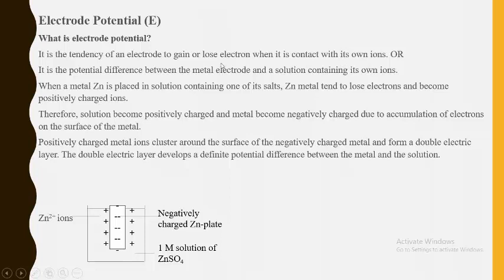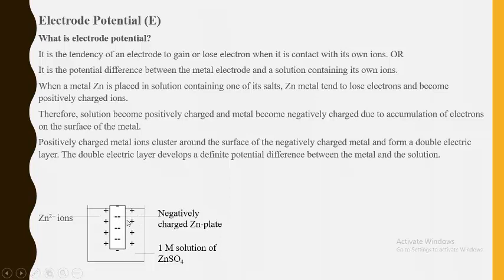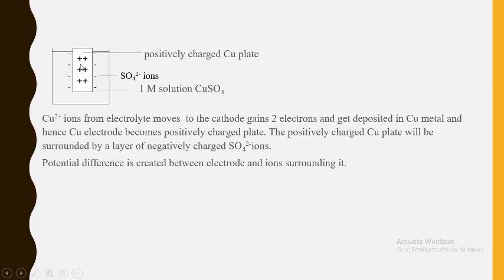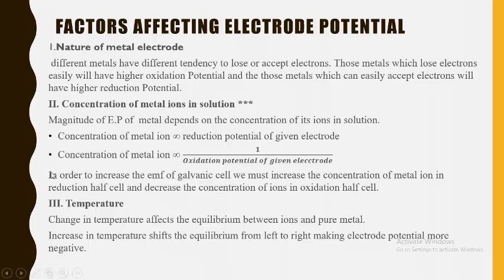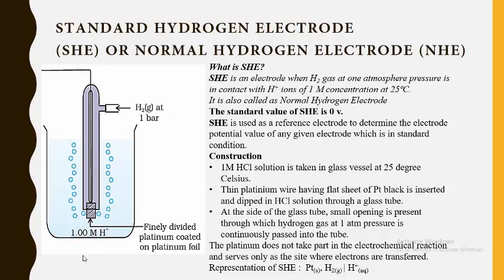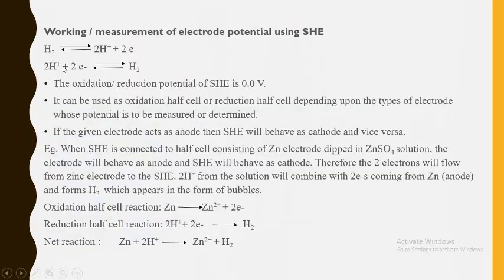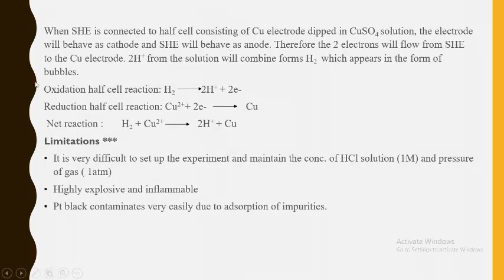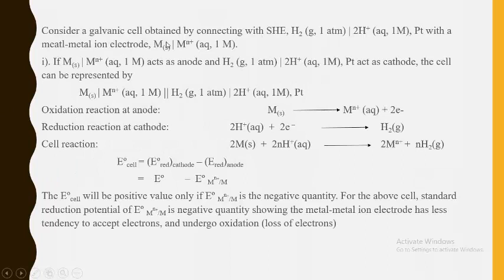electrochemistry 2nd part